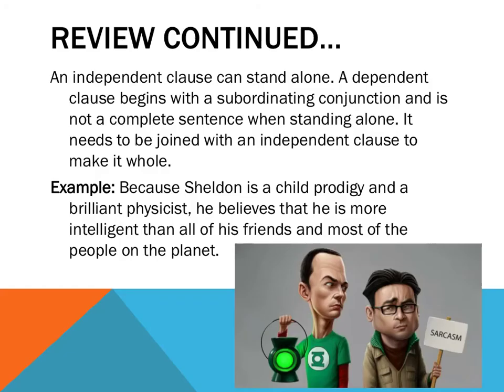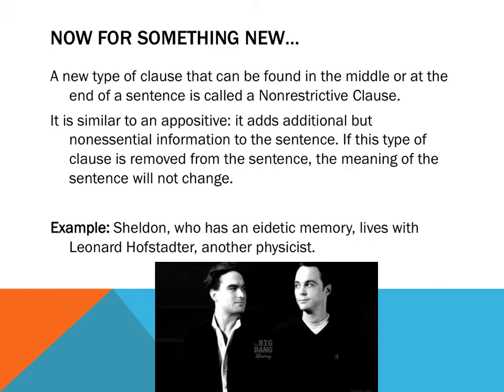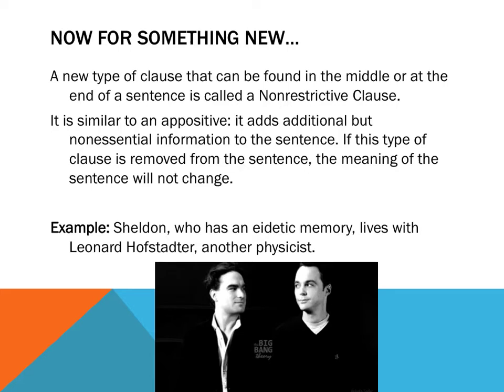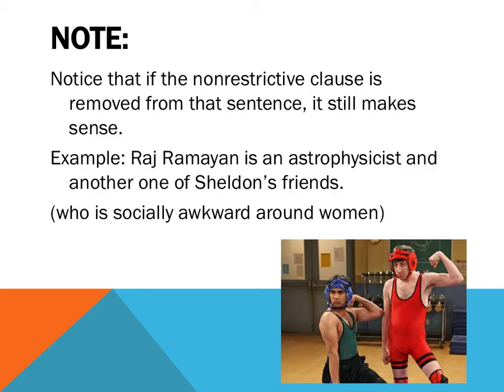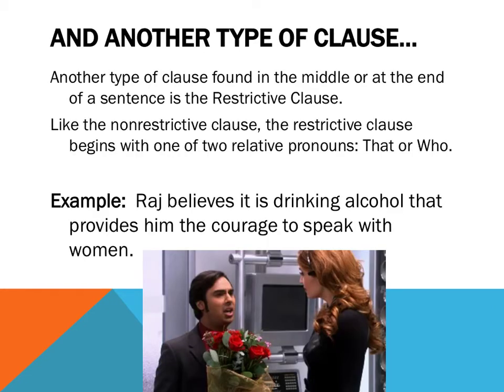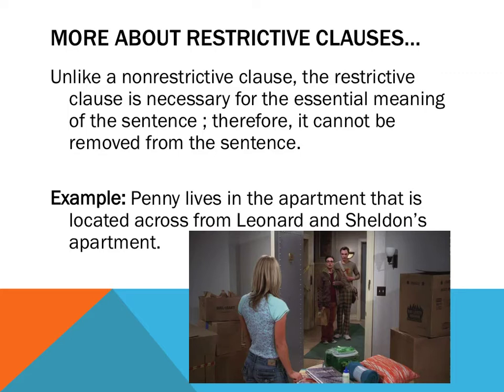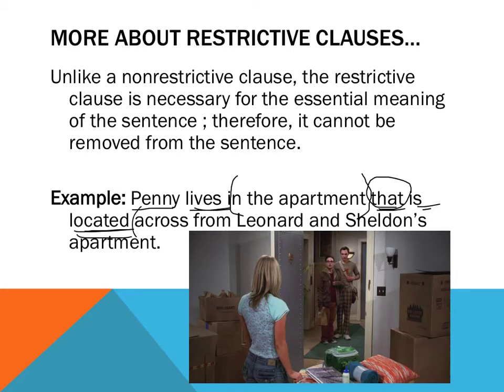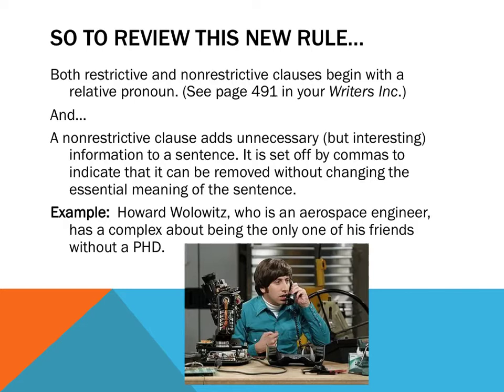The Big Bang Theory of Clauses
The Big Bang Theory of Clauses: an explanation of restrictive and nonrestrictive clauses